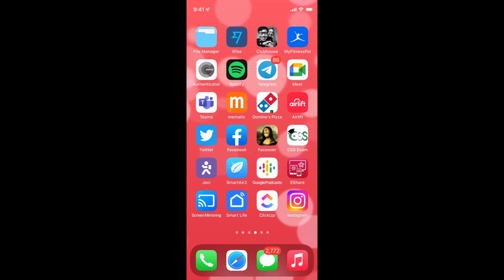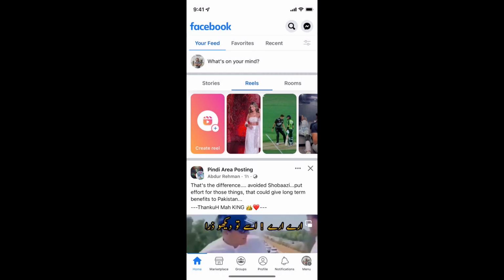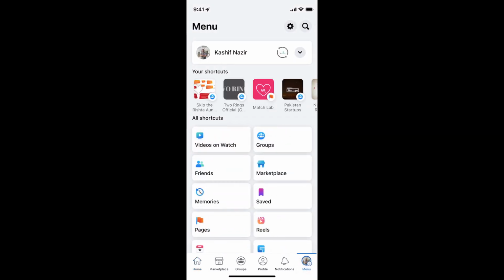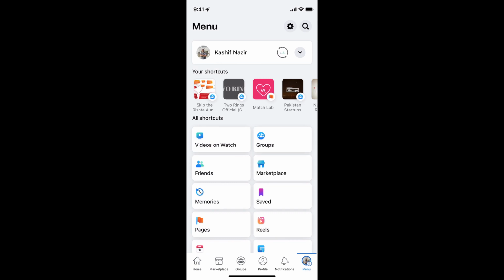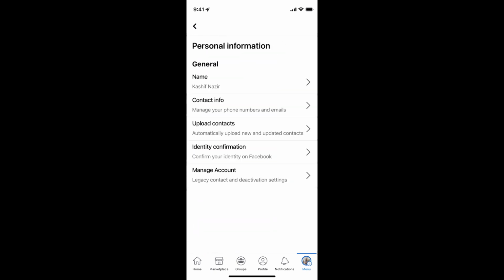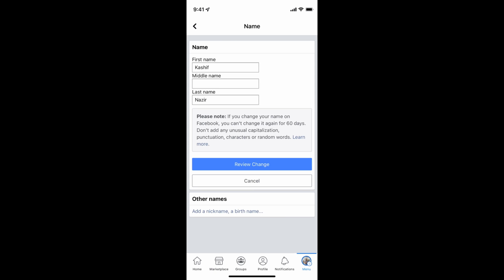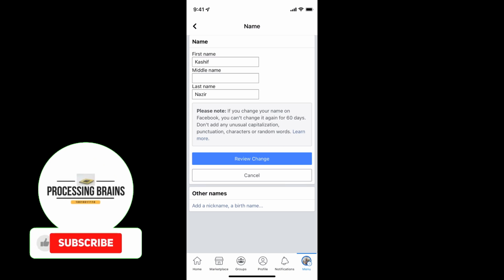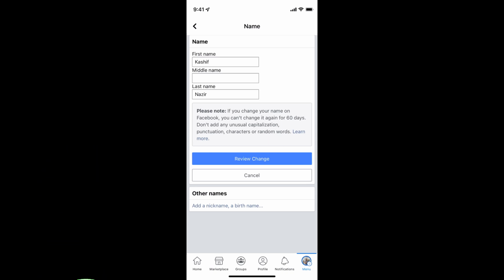How to Change Name on Facebook (2022)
Learn How to Change Name on Facebook. It is simple process to change name on facebook, simply follow this video.

0:00 Intro
0:05 How to Change Name on Facebook